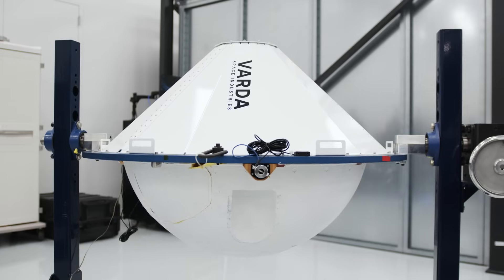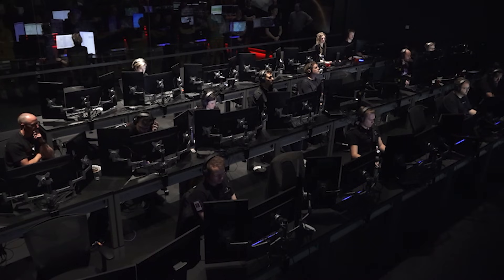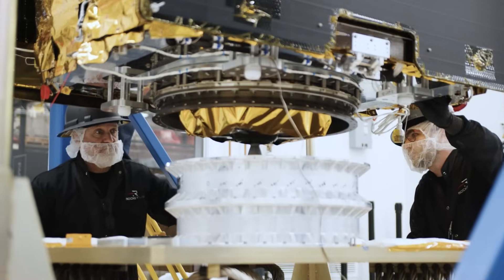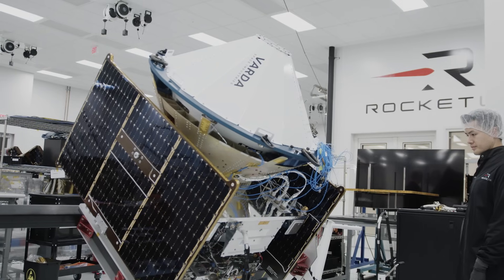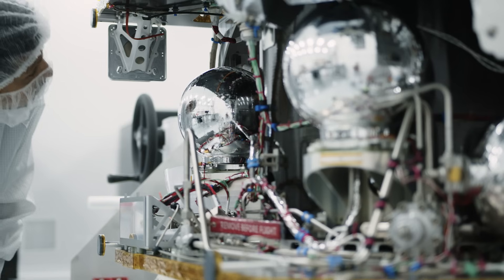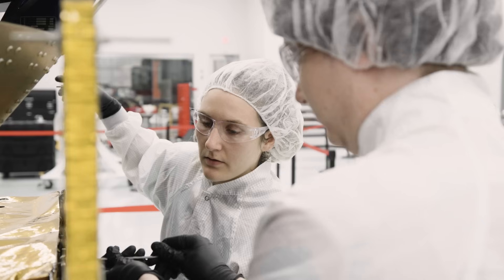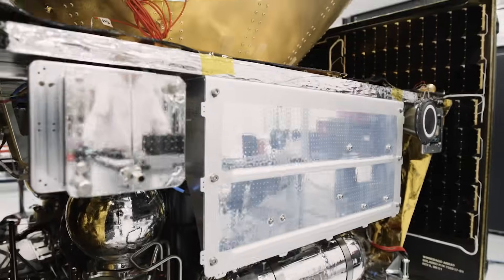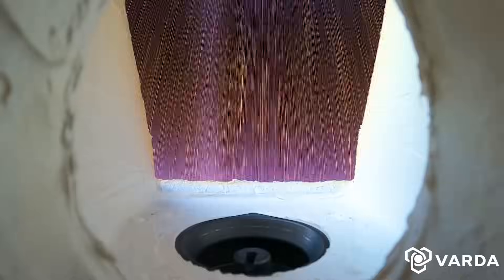Makers Of: Powering Re-entry with Rocket Lab’s Pioneer Spacecraft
Go behind the scenes with the Rocket Lab team behind our Pioneer spacecraft. Designed, built, and integrated in Long Beach, California, Pioneer provides propulsion, communications, and attitude control to support Varda Space Industries' 120kg capsule on orbit and through precision re-entry. From concept to console, see how Rocket Lab powers the return of in-space manufacturing back to Earth.